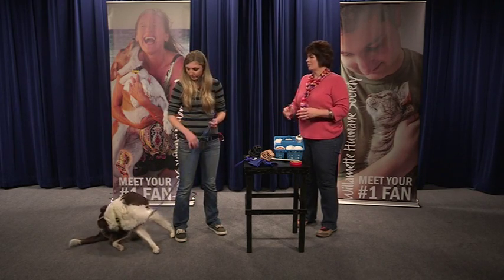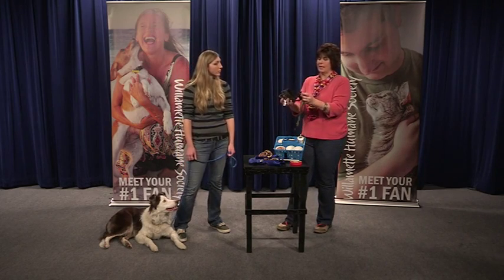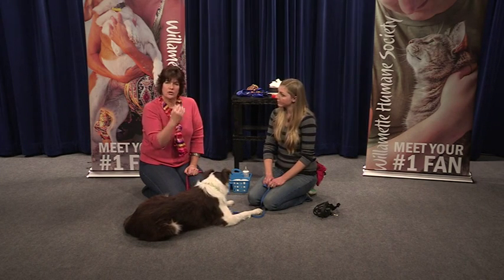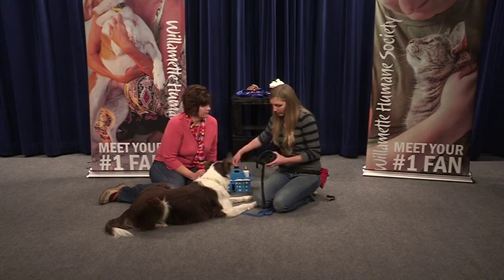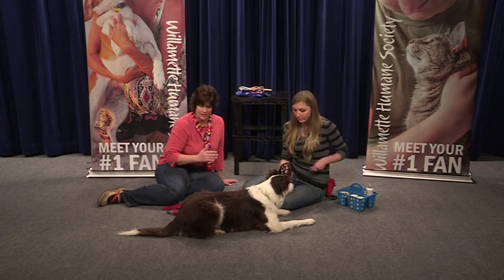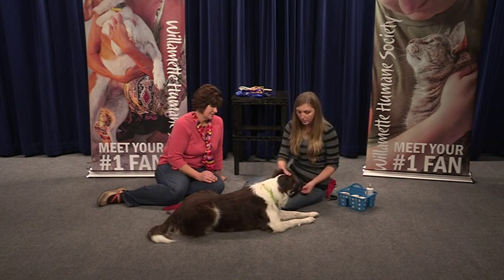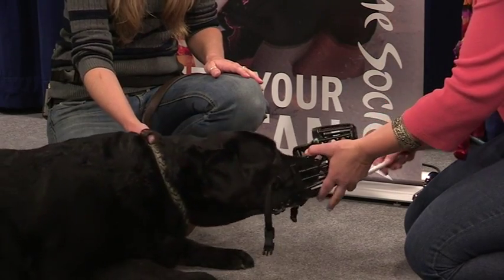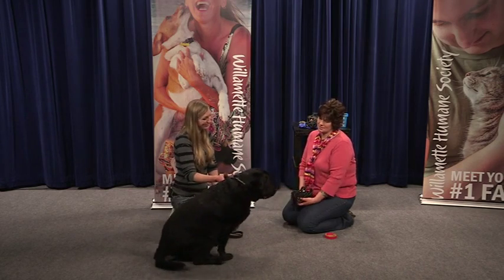WHS Pets and People Ep 14 : Muzzle Training